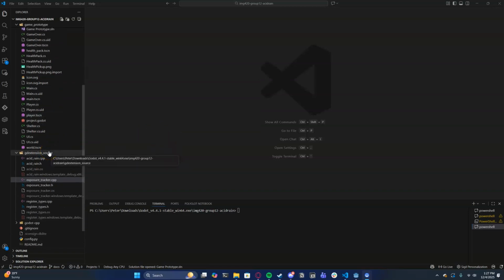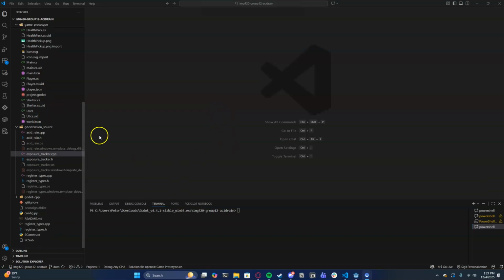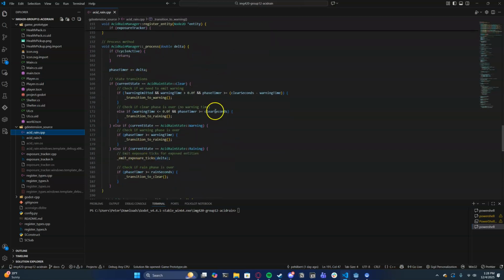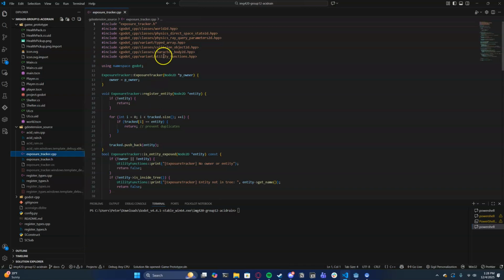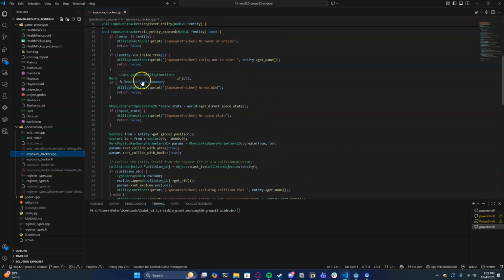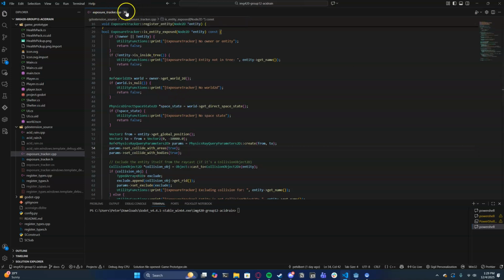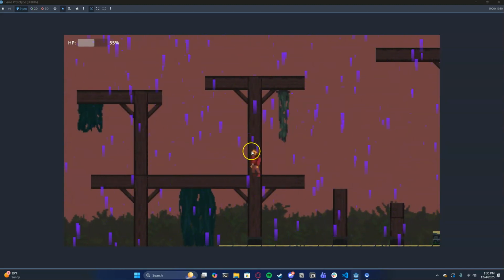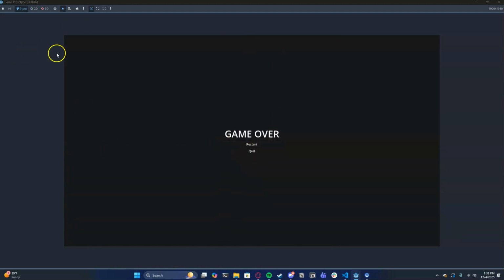IMG420 Group 12 Final Project Demonstration